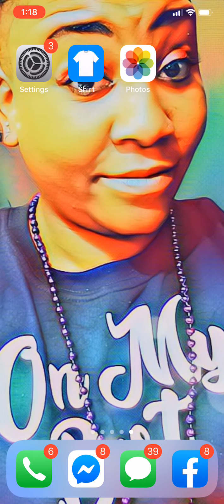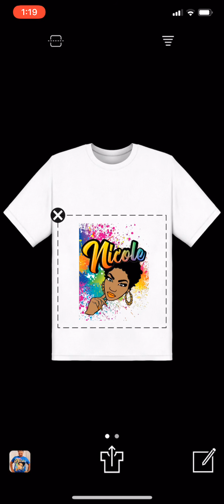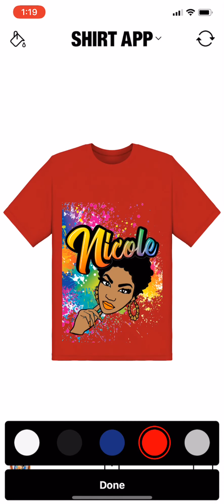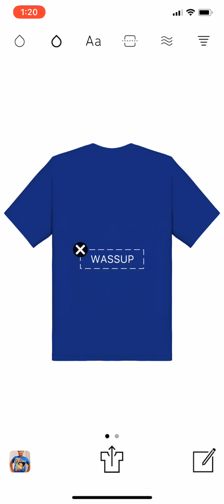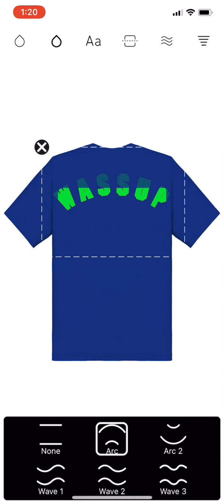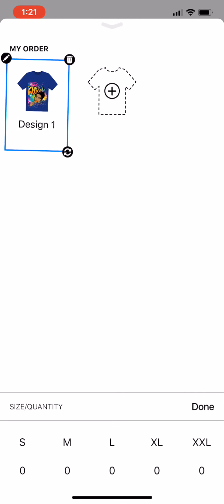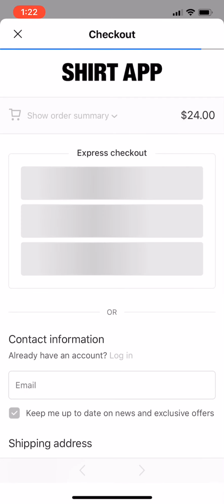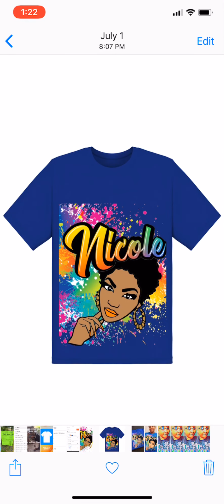Shirt App: How To Make A Shirt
I used this app to print my shirt design! This app is great for people that don’t have a printer, heatpress or cutting machine yet l, but want to create awesome and quality shirts!

📚If you would like to learn how to create this design and how to do T-shirt’s, check out my T-shirt Academy